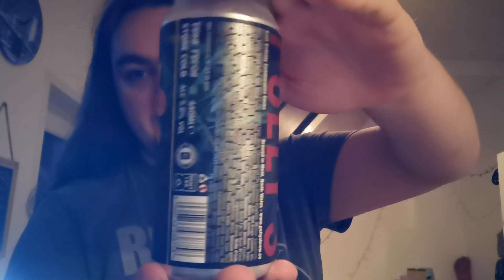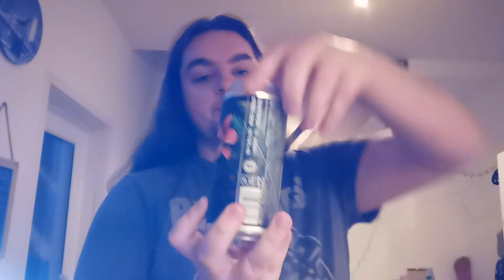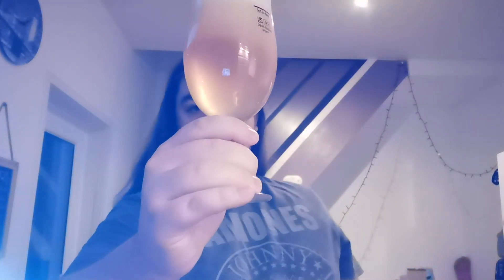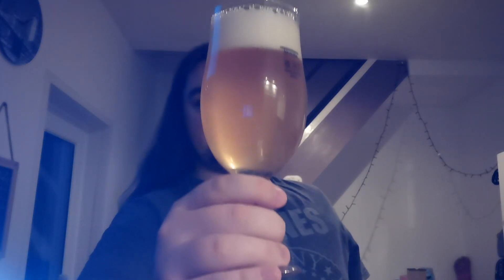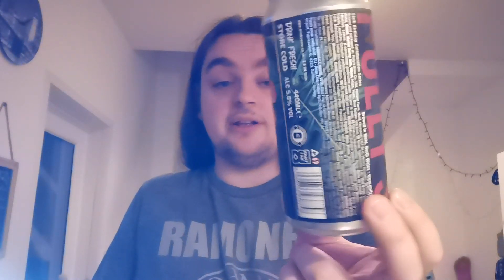Polly's x Vault City: Vaulting Polly Sour